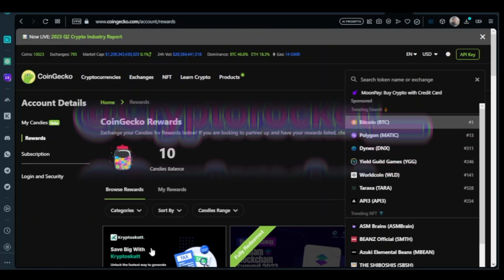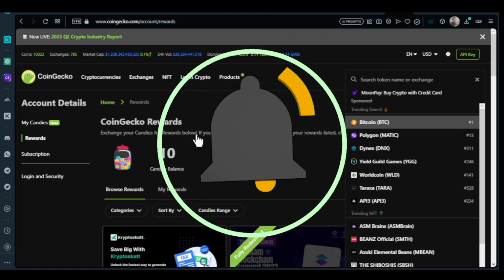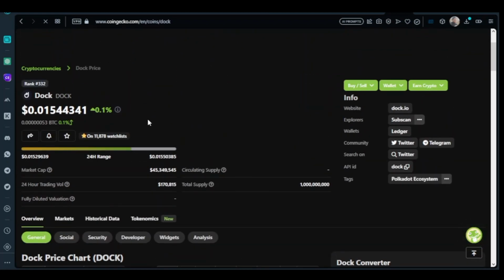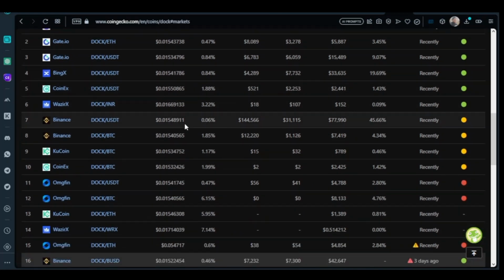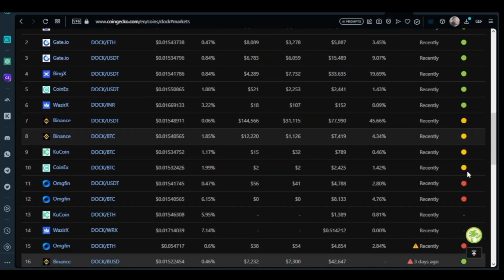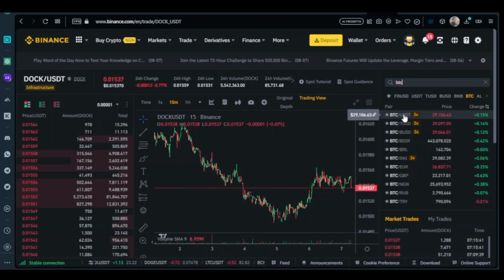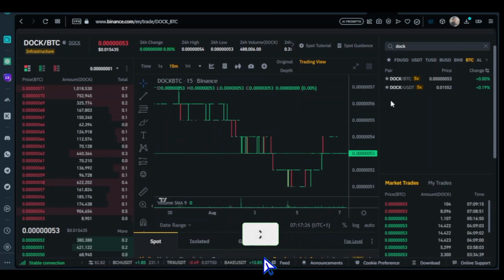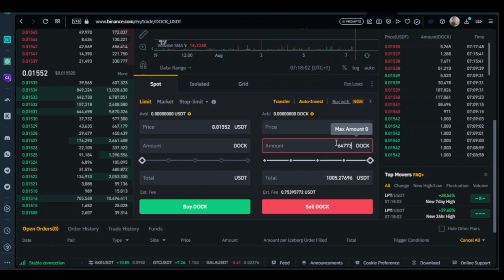Maximizing Profits: Binance Arbitrage Unleashed! / make UpTo $3000 on this arbitrage opportunity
Unlocking Profits: Binance Arbitrage Strategy Explained! 📊📈 Dive into the world of cryptocurrency arbitrage on Binance with our comprehensive guide. 🚀 Discover how to capitalize on price differences across exchanges, harnessing market inefficiencies for your gain. In this video, we break down proven techniques, tools, and real-time examples to help you navigate the exciting realm of arbitrage trading. Elevate your crypto portfolio and seize the moment with Binance arbitrage! 💰